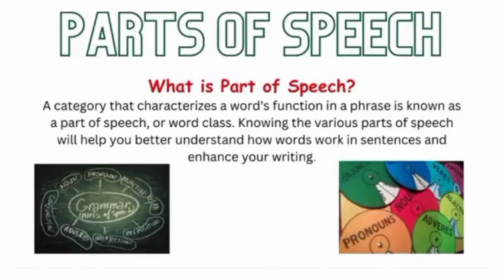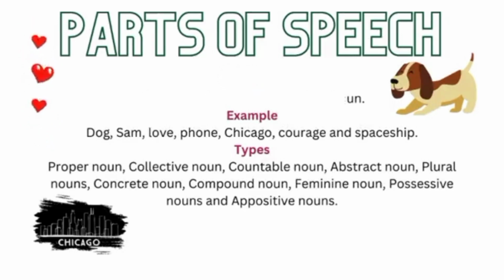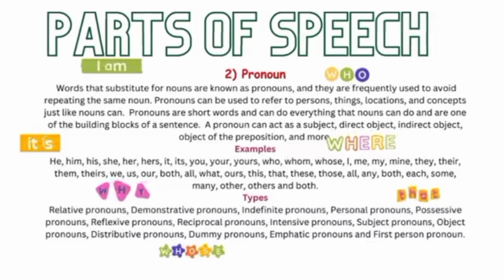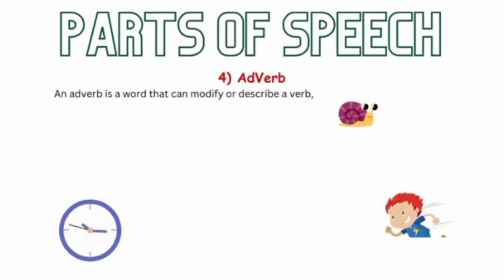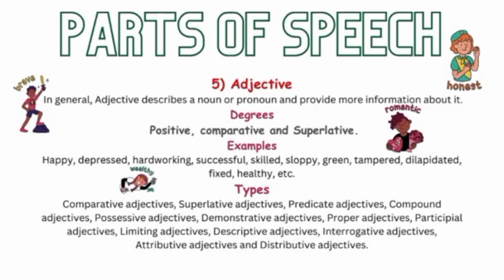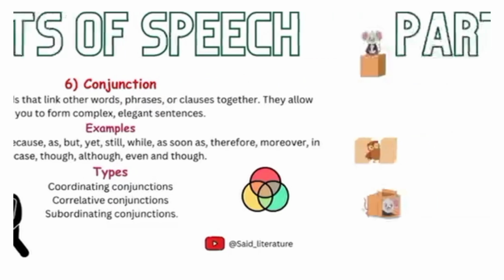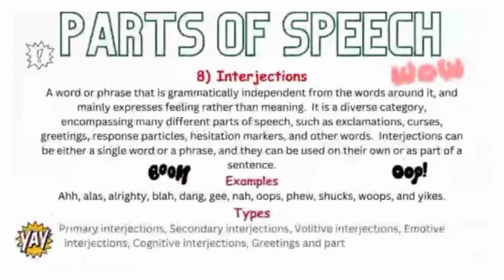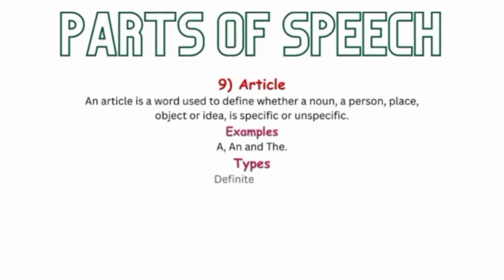All "PARTS OF SPEECH" With Examples & Explanation || English Grammar || English with Sumair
There are eight parts of speech in the English language: noun, pronoun, verb, adjective, adverb, preposition, conjunction, and interjection. The part of speech indicates how the word functions in meaning as well as grammatically within the sentence.

Parts of speech are categories of words that indicate how the words function grammatically in a sentence. English has eight main parts of speech: nouns, pronouns, adjectives, verbs, adverbs, prepositions, conjunctions, and interjections.